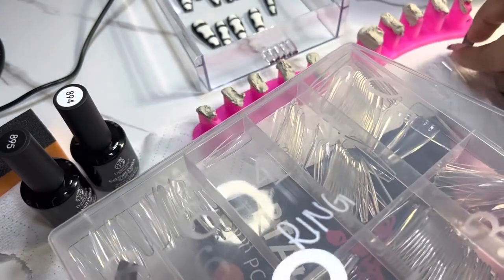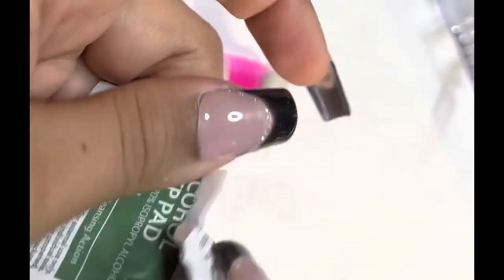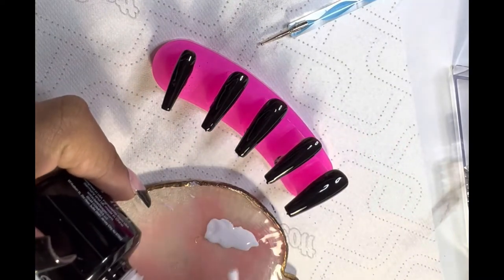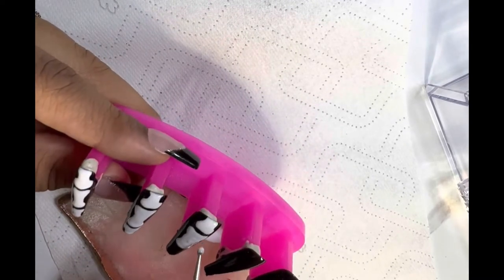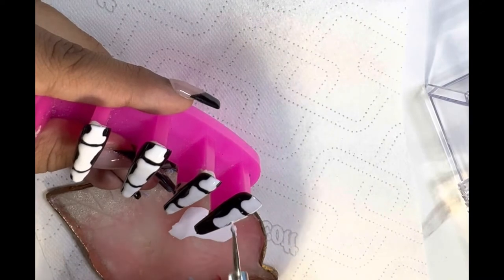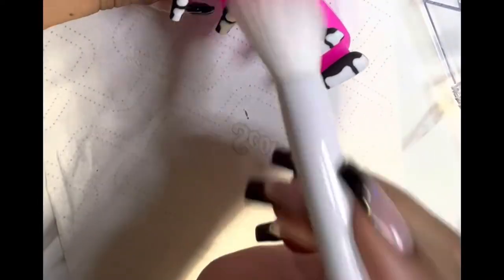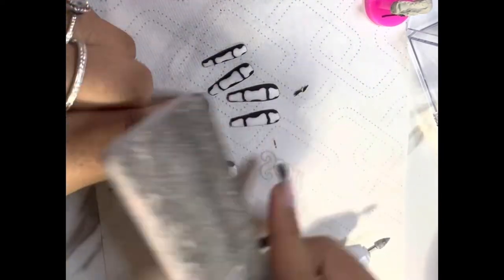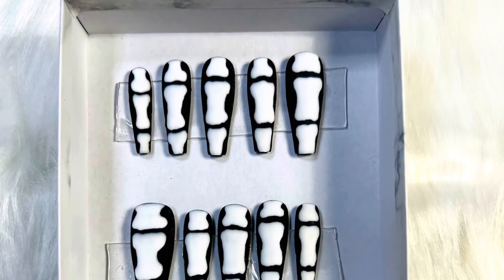Easy Skeleton Nail Art For Beginners | Press On Nails | Halloween Nail Art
Business Page